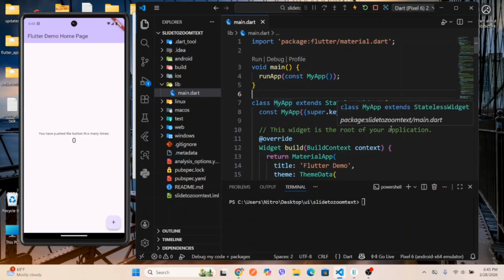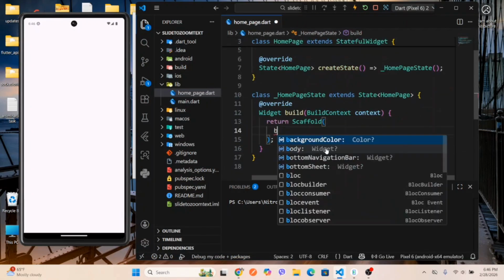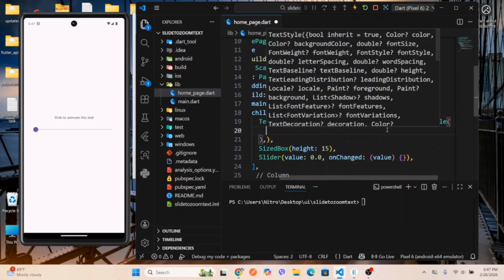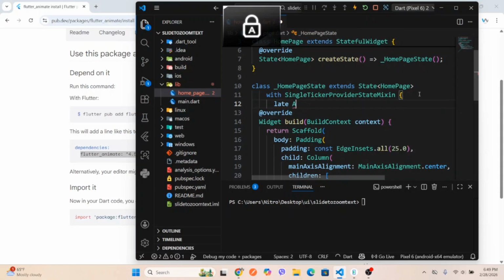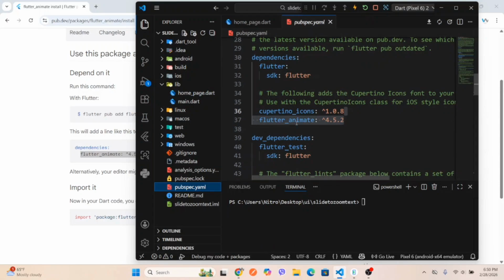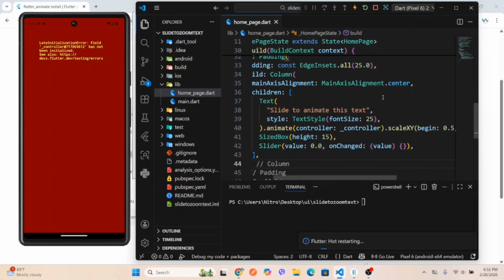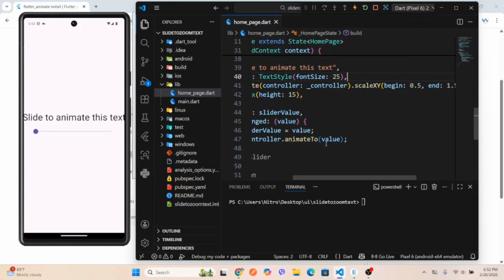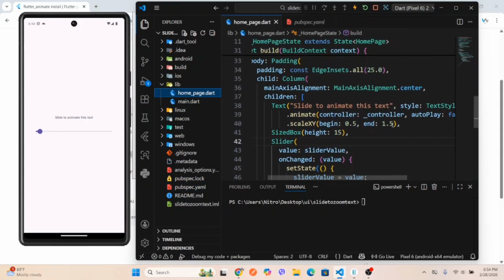Master Flutter Animations – Slide Text Like a Pro | Flutter Animate Tutorial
In this Flutter animation tutorial, we will learn how to create a smooth slide text animation using the flutter_animate package.

⏳ TIMESTAMPS :
00:00 - Introduction and initial project setup.
00:10 - Creating the Homepage widget file.
00:32 - Setting up main.dart and MaterialApp.
01:05 - Building the UI with Text and Slider widgets.
02:54 - Installing the flutter_animate package from pub.dev.
03:34 - Implementing AnimationController and initState.
05:18 - Applying the flutter_animate effects to the Text widget.
06:28 - Linking the Slider value to the Animation Controller.
07:58 - Using setState to update the UI and final testing.
08:41 - Conclusion and wrap-up.

If you want to make your Flutter UI look modern and professional, animated text effects are a must! In this step-by-step guide, I will show you how to animate a Text widget using slide and fade effects easily.

Topics Covered:
• flutter_animate package
• Slide animation
• Text animation in Flutter
• Clean UI animation

Perfect for beginners and intermediate Flutter developers who want to master animations.